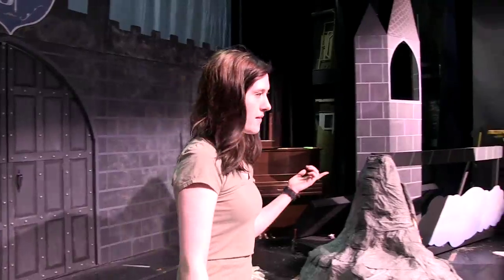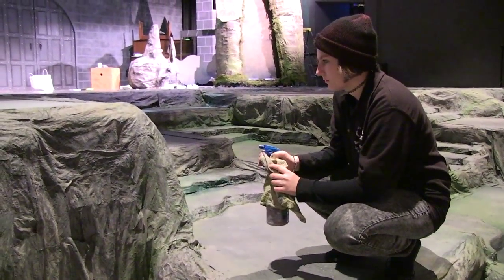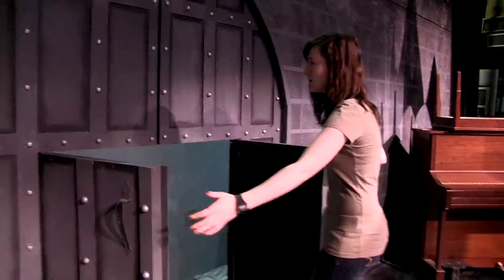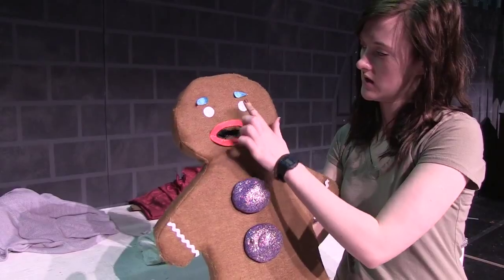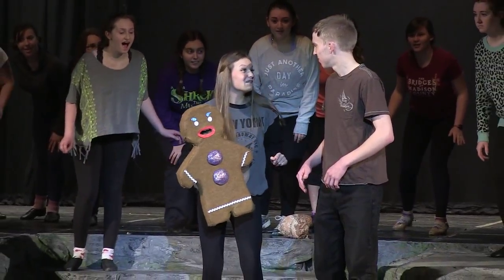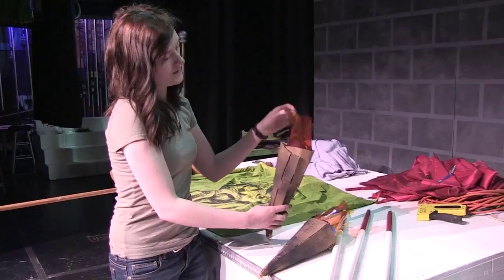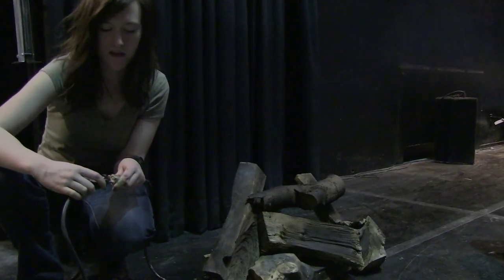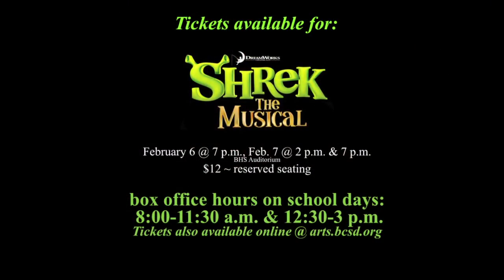Behind the Scenery at Brighton High School's "Shrek the Musical"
Cassidy Pearsall takes us on a tour of the scenery for "Shrek the Musical" being performed at Brighton High School on February 6 & 7, 2015.

Filmed and edited by Eric Gruner